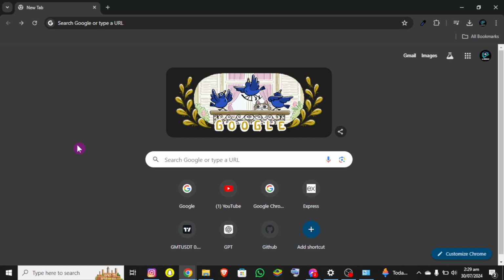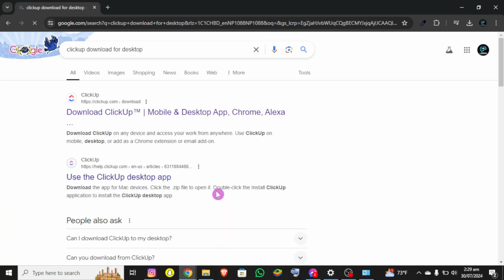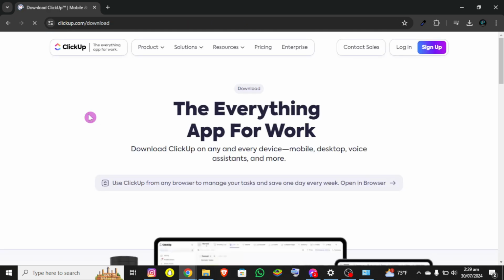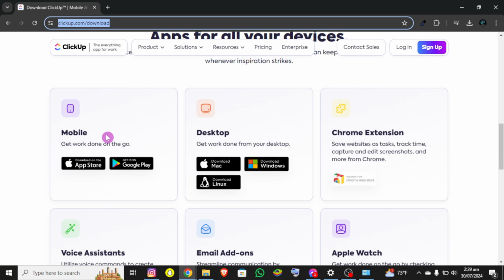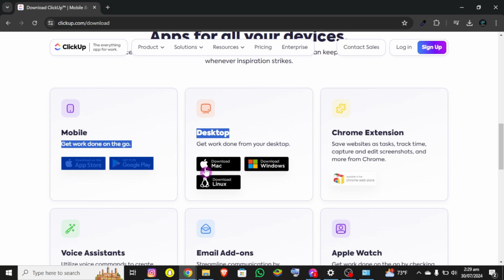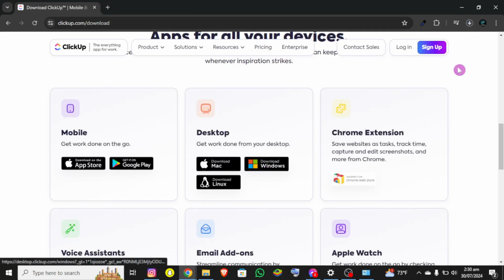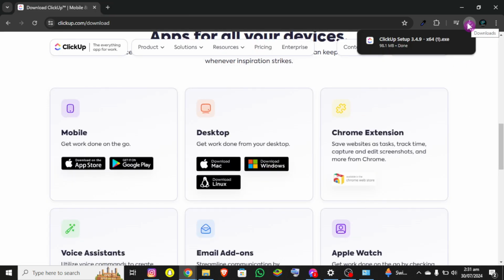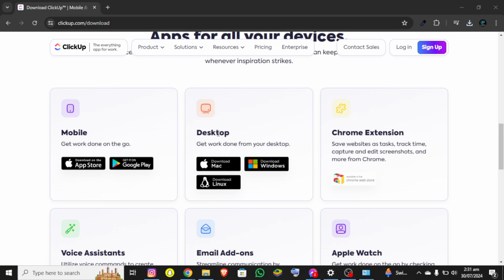How to Download ClickUp Desktop 2024?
Boost your productivity by learning how to download ClickUp Desktop! In our comprehensive guide, 'How to Download ClickUp Desktop,' we'll walk you through the steps to install the desktop app on your computer. With clear instructions and expert tips, you'll be able to access ClickUp's powerful features directly from your desktop. Whether you're looking to streamline your workflow or stay organized, this guide is perfect for you. Join us as we demonstrate the process and provide valuable insights. Don't miss out – start using ClickUp Desktop today!